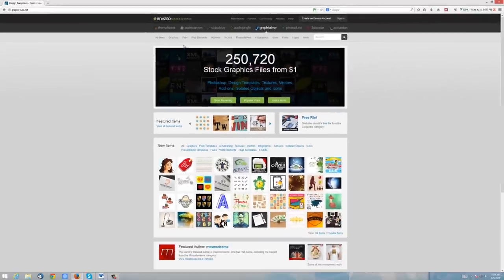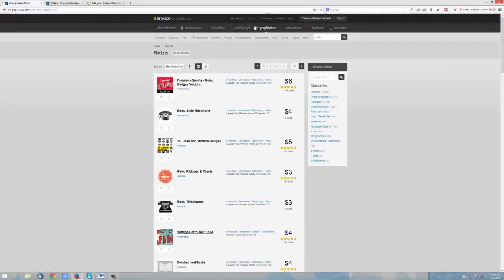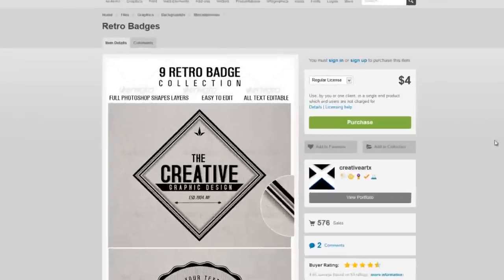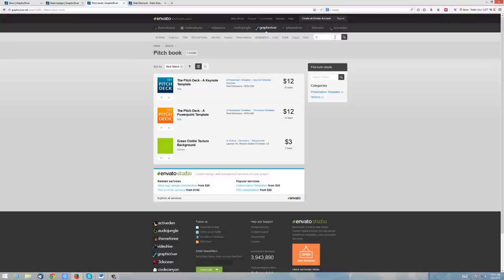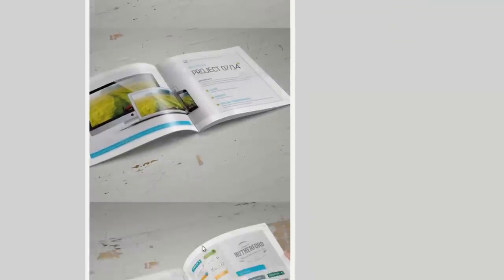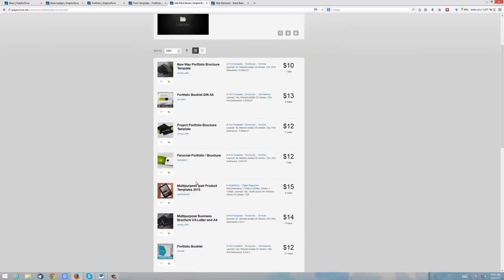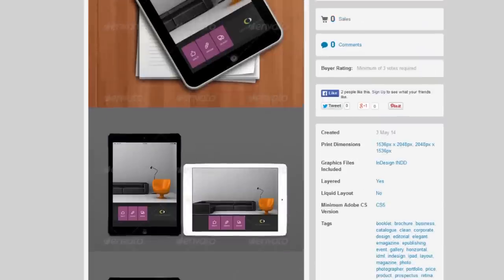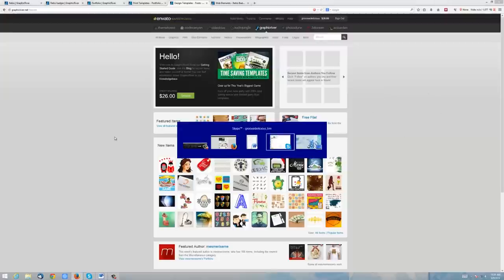How to Create Stunning Graphics and Images - Graphic River Tutorial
In this video Tim levy explains what is Graphic River used for and how you can create stunning graphics and images for yourself as well as how you can download great quality graphics and images cheaply from graphicriver.net. This is also a Graphic River Beginners Tutorial and a Graphic River review where Tim shared some great insights and cool tips. This video was created a few years back but has been updated recently.